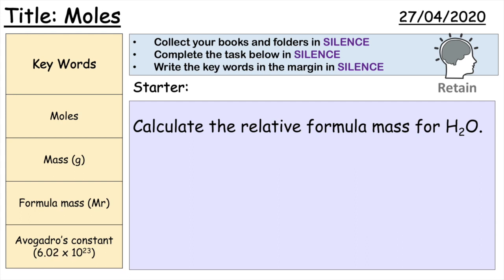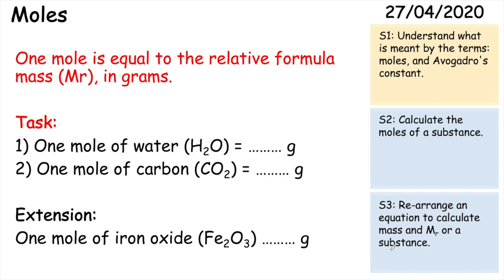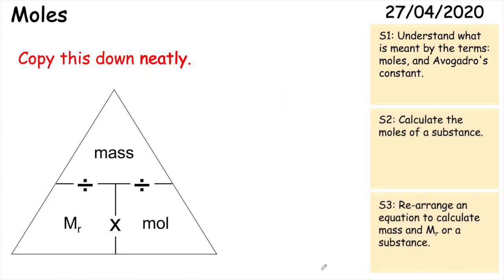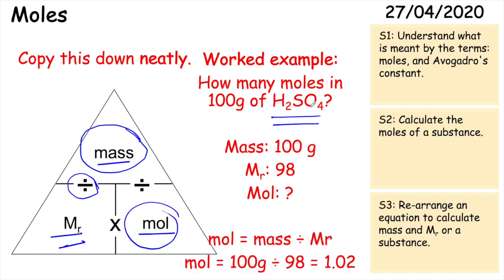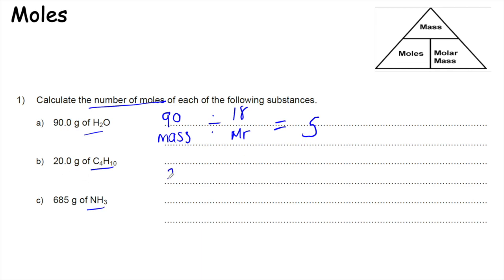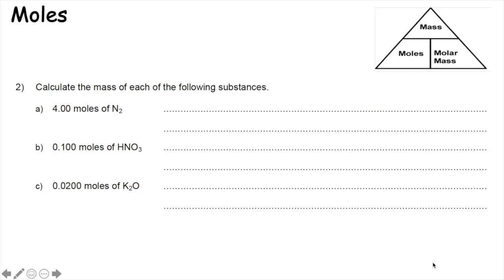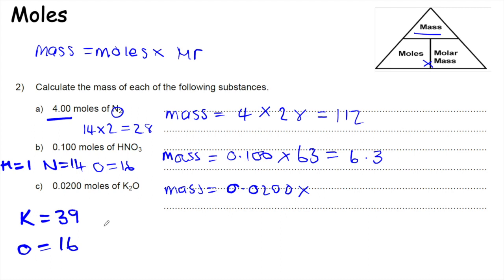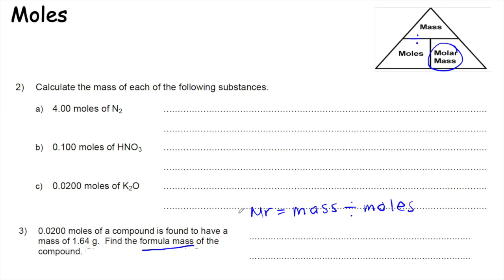Quantitative chemistry - Moles (Lesson 5)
Watch this video to understand how to complete simple mole calculations including how to work out the mass and Mr of a given molecule.

Sorry about the background audio at around 6:00 min home school is difficult for me too!